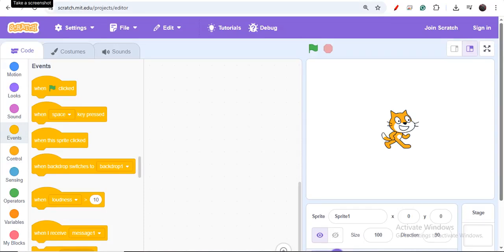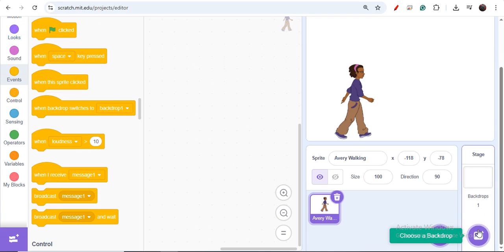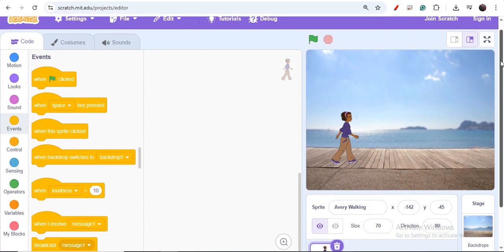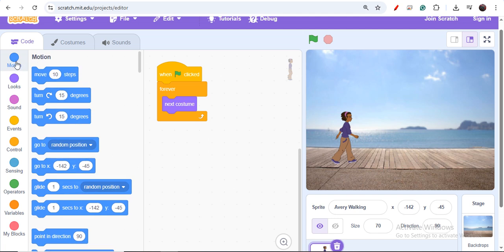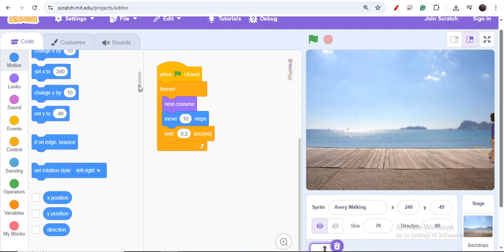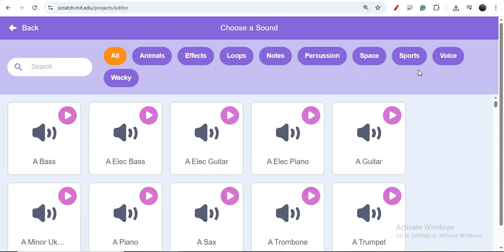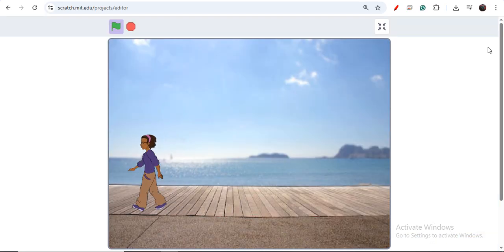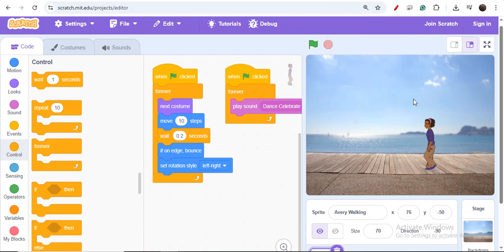Avery Walking on the Beach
Scratch project for years 4 - 6. Avery Walking on the Beach